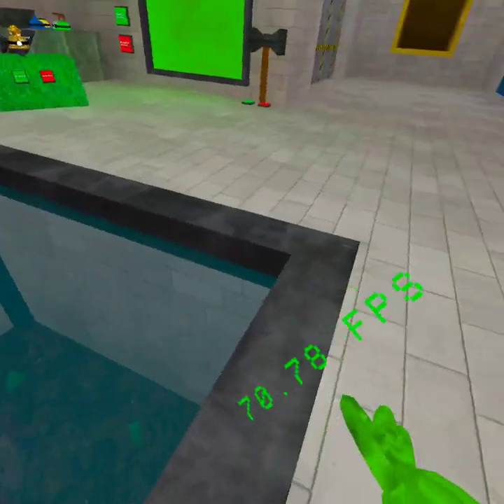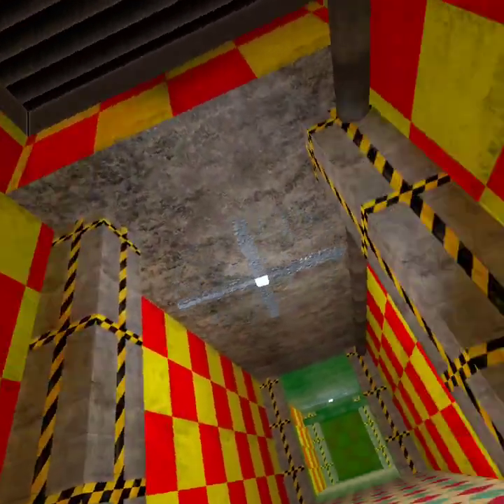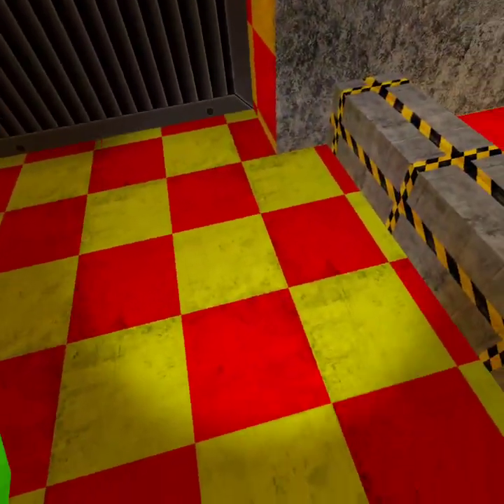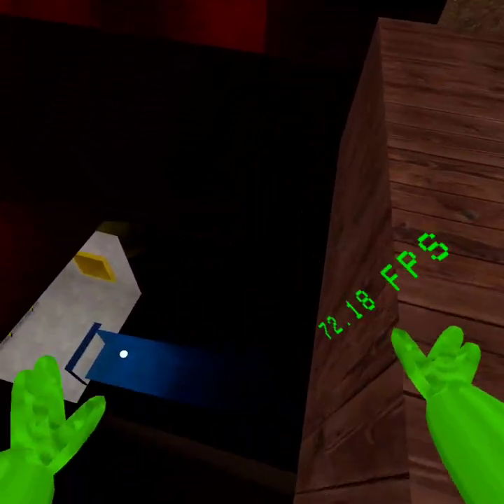big scary easiest way to get in the fish tank